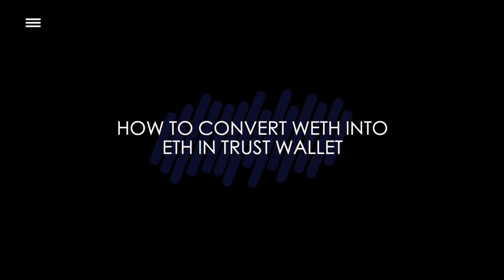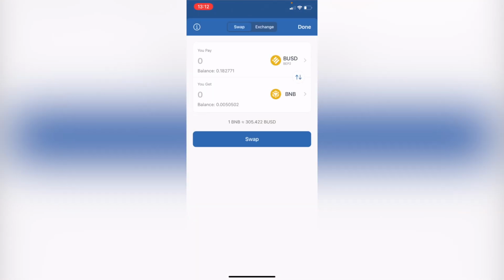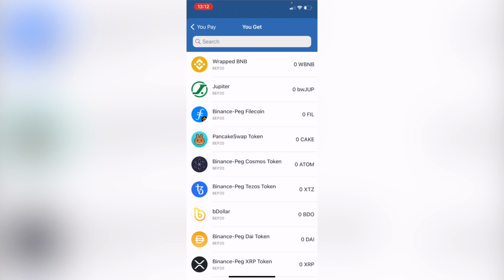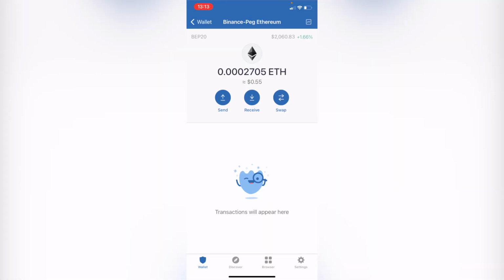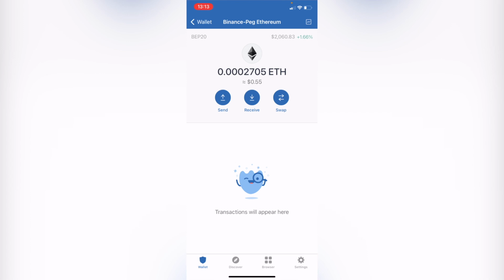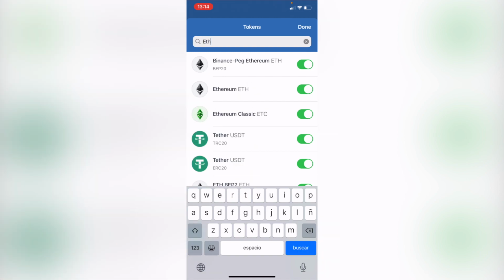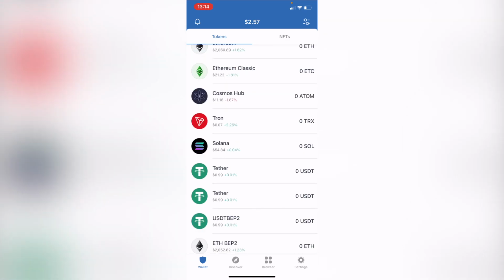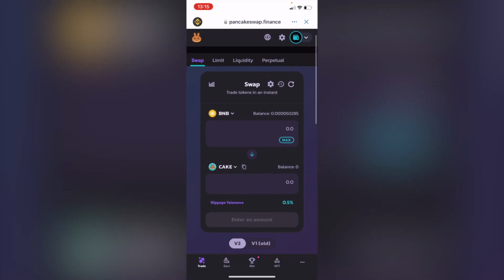➡️ How To Convert WETH to ETH in TRUST WALLET (Step by Step)